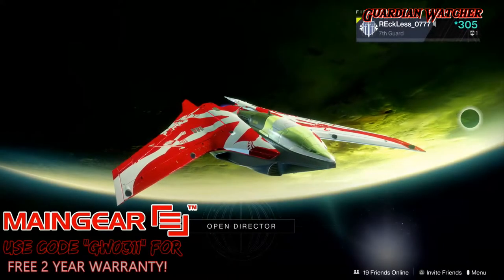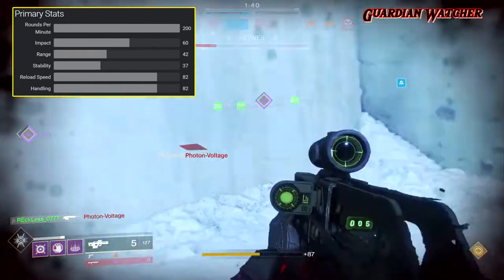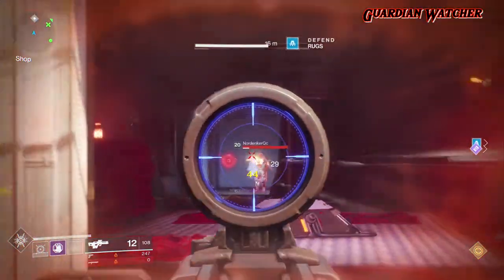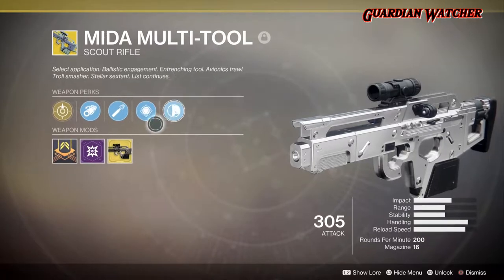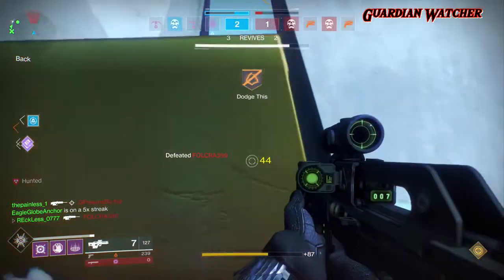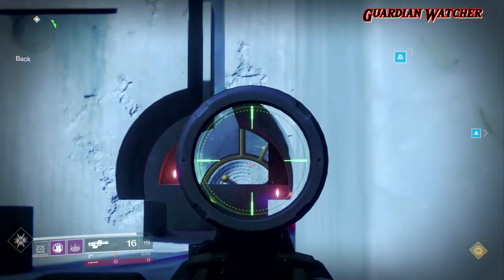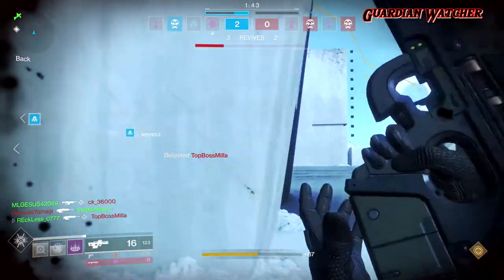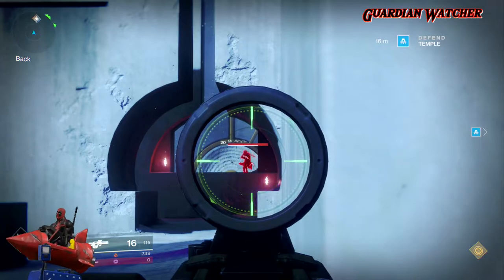Destiny 2 - Official MIDA Multi-Tool EXOTIC REVIEW!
Let's GO! Today I want to talk about one of the best scout rifles in Destiny 2, the MIDA Multi-Tool.

SPECIAL THANKS TO:
DPro for my tracks!